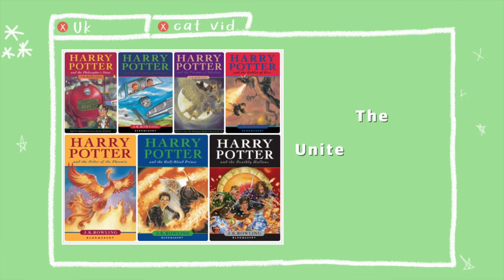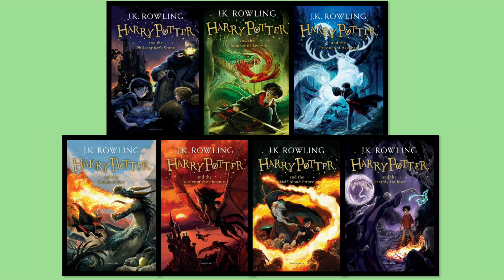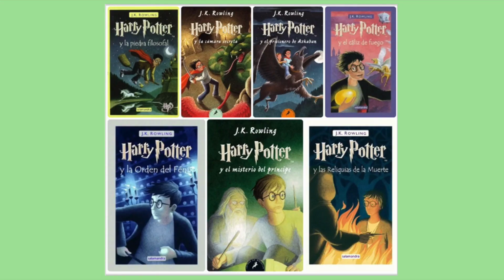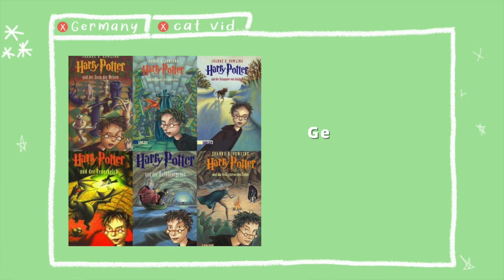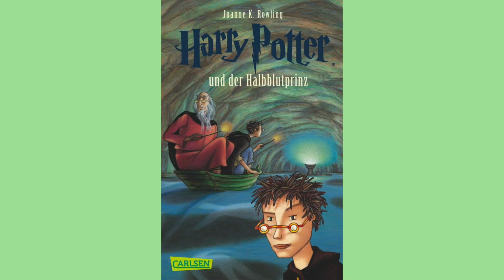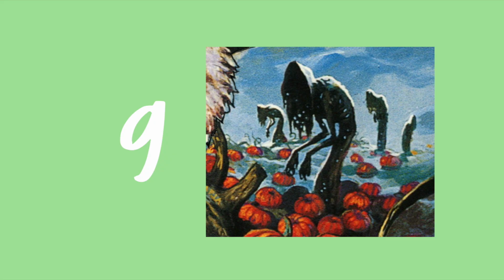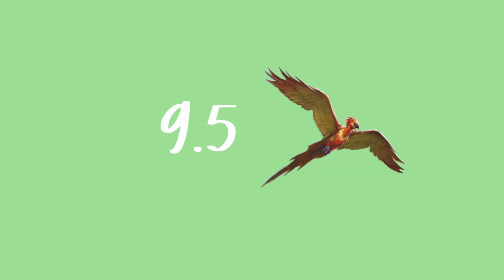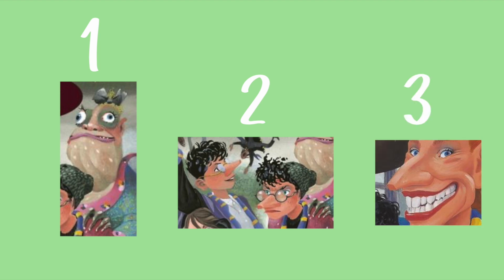Reacting to HARRY POTTER Book Covers from Around The World 😅 *FIRST IMPRESSION*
This is the very first video I'm making in my new space so the lighting is meh but I really wanted to film this 😆! Some really cool and interesting covers! Which one caught your eye?

📷Instagram↠ @marybellesagard
🐥Twitter↠ @mbsagard
🤳TikTok ↠ @mbsagard
👾 Twitch ↠ @minkybelle
🛍Amazon Storefront ↠

(INTRO) 00:00 - 00:54
(The UK) 00:55 - 01:54
(USA) 01:55  - 03:27
(SPAIN) 03:28 - 04:27
(FRANCE) 04:28 - 5:51
(GERMANY) 05:52 - 06:55
(ITALY) 06:56 - 7:16
(UKRAINE) 7:18 - 7:44
(SWEDEN) 7:45 - 8:09
(JAPAN) 8:10 - 8:52
(CHINA) 8:53 - 9:38
(FINLAND) 9:39 - 10:22
(Sebastian's reaction to the Finnish version) 10:23 - 10:52
(FINLAND - RATING) 10:53 - 11:02
(OUTRO) 11:03 - 11:43

what’s your name? marybelle
what’s your instagram? @miss.belle
 ✫  main camera: canon 70D
 ✫  lens: Sigma 18-35mm F1.8 for Canon
 ✫  mic: rode microphone
 ✫  vlog camera: Sony ZV1
 ✫  editing: Final Cut Pro
 ✫  recording mic: ShureSM7B